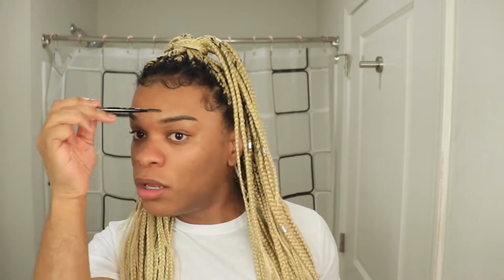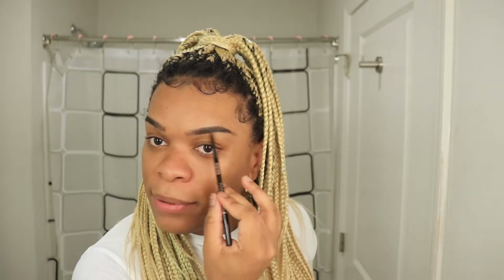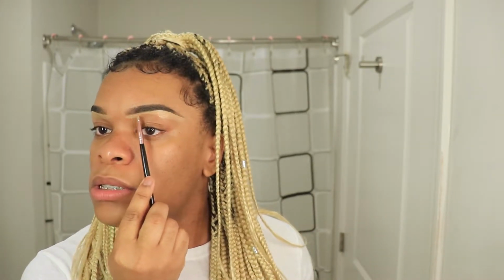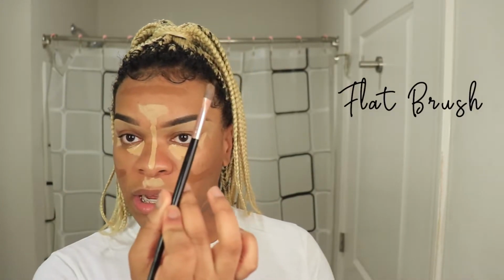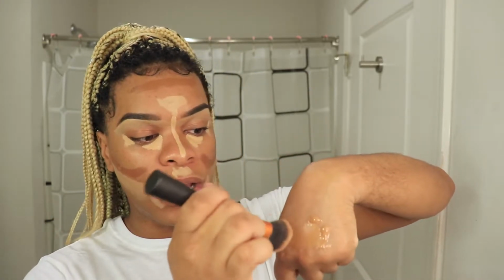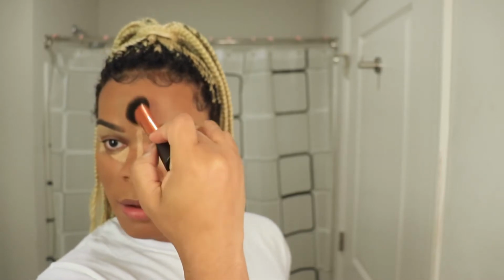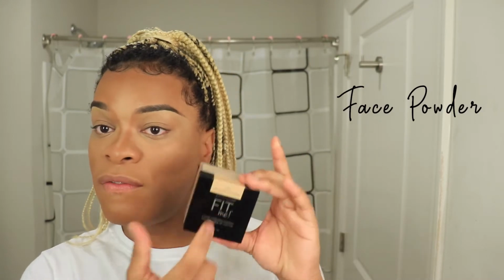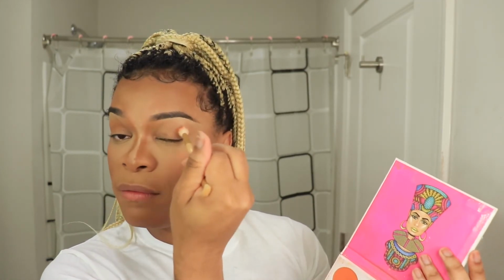MY VERY DETAILED GO-TO EVERYDAY MAKEUP ROUTINE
Hi guys!

It has been such a long time since I uploaded a video. I will be changing things up a bit and focusing on my true passion - beauty. I wanted to get back to the essence of that because I have now found the love for makeup again. So, here's a detailed tutorial on MY everyday face to kick things off. I would want you guys to be apart of my next journey!

xoxo,
Your favorite BAD BITCH!